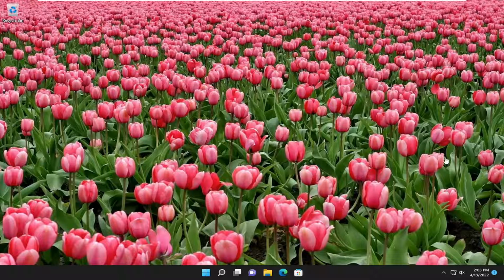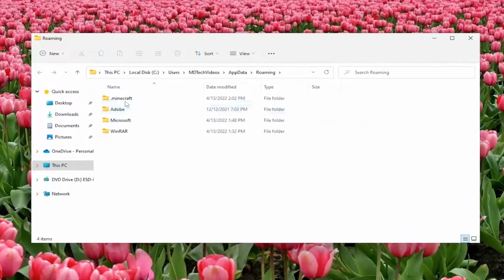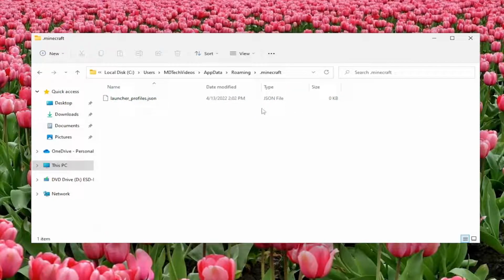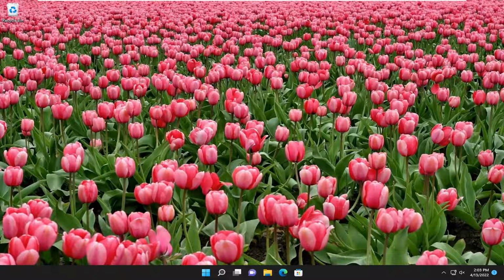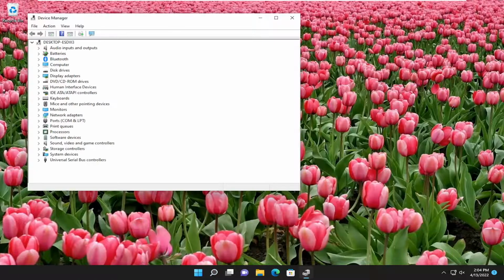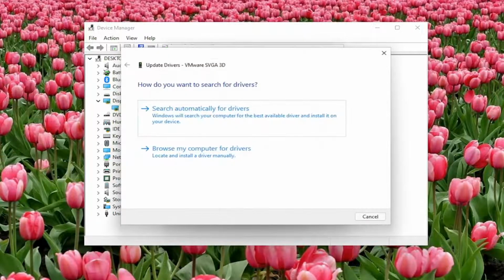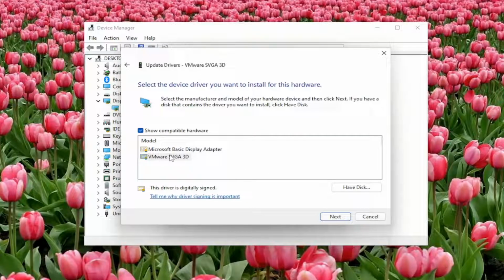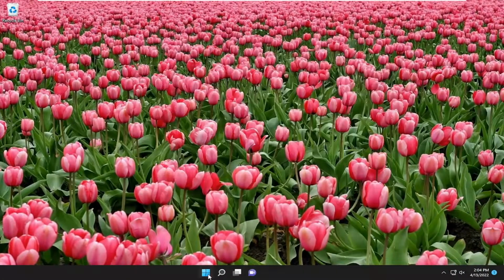How To Fix Minecraft Launcher Not Opening [QUICK FIX]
Only one thing stands between you and the world you’re building in Minecraft: the launcher. If the launcher won’t open, doesn’t display correctly, or won’t launch the game, you don’t have an easy way to access Minecraft. Luckily, there are plenty of easy fixes you can apply that will help you restore your access to the game.

One of the most popular games that millions of people play every day is Minecraft. For most  people, the game almost always work without issues but some are reporting annoying problems. One of  the frustrating issues that many players report to us is their Minecraft launcher that won’t load.